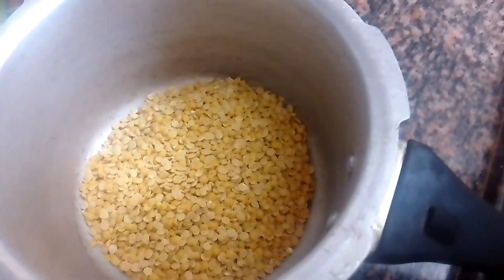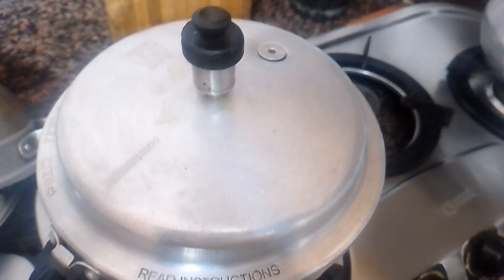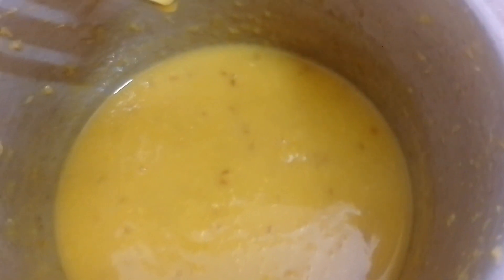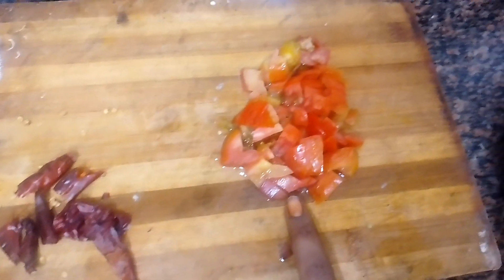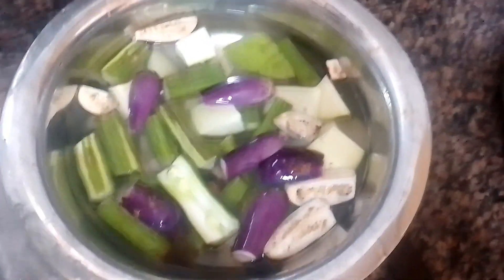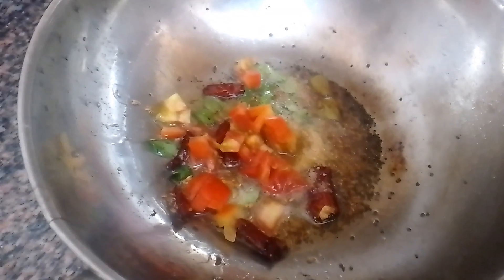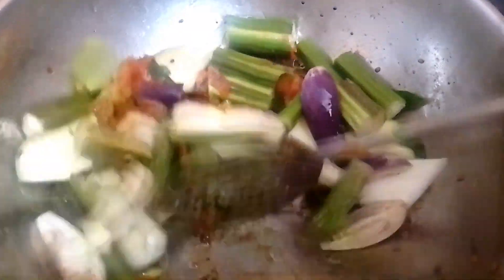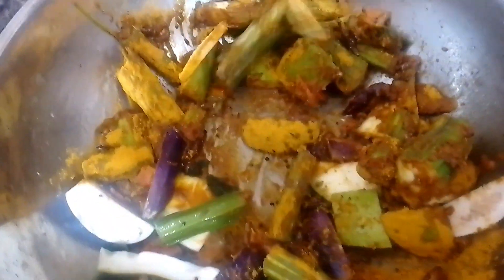No Onion No Garlic Sambar Recipe|Sambar Recipe in Tamil|How to make Sambar|Temple style sambar